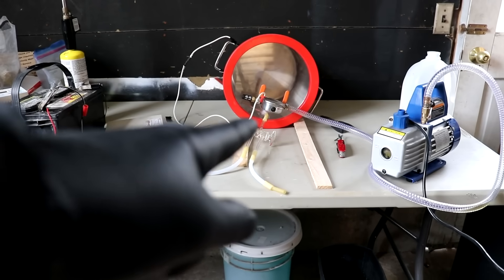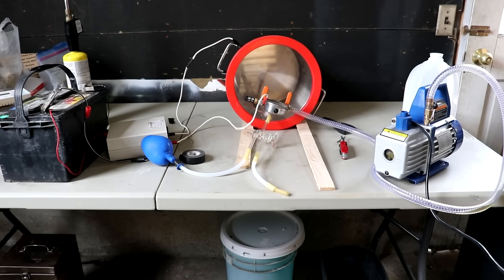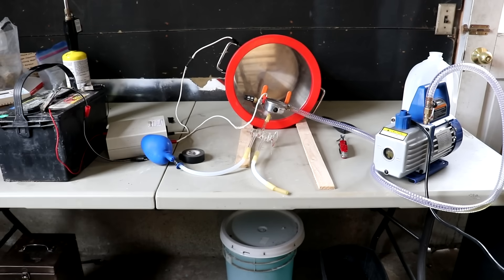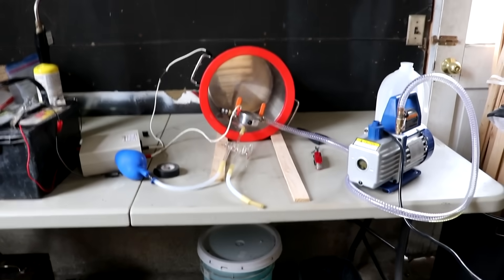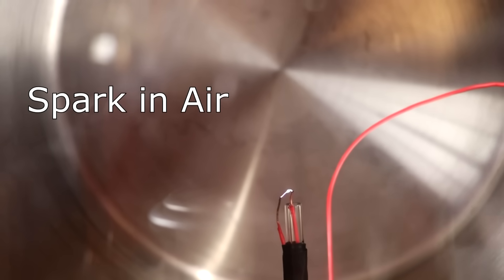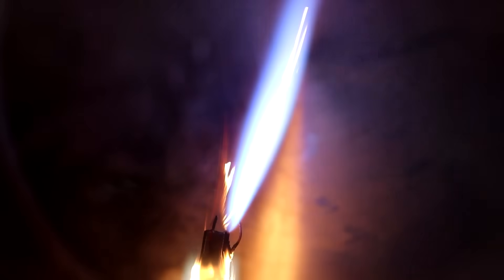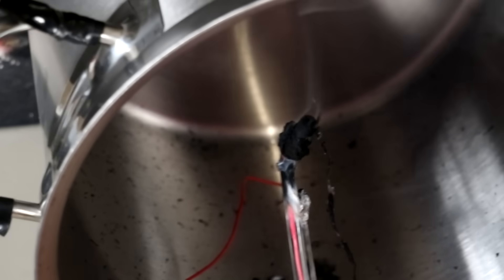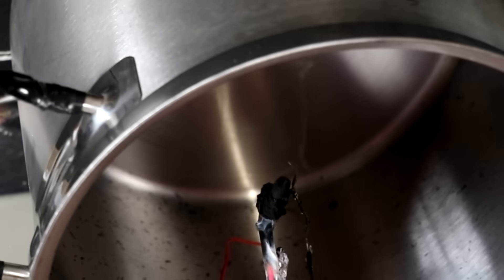Burning Propane in Pure Oxygen?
I take up where the previous video left off and see what happens when I replace air with pure oxygen.